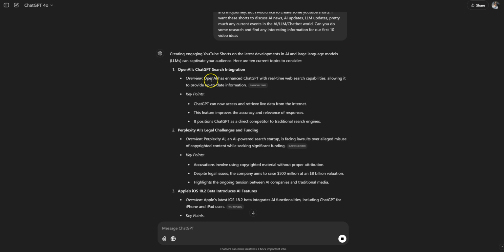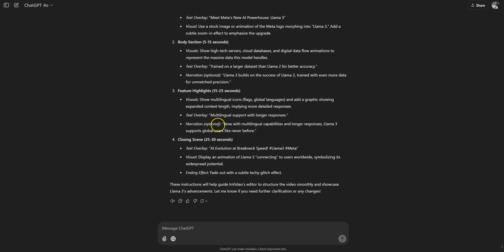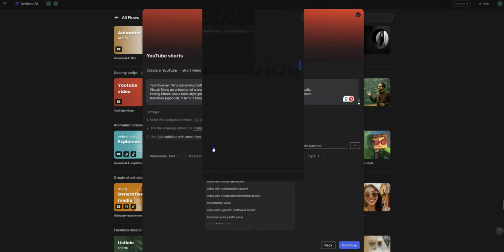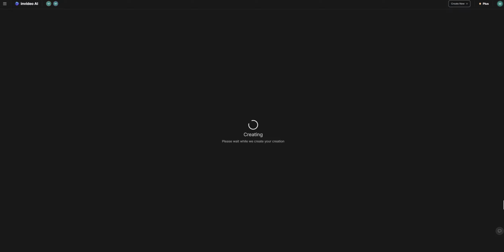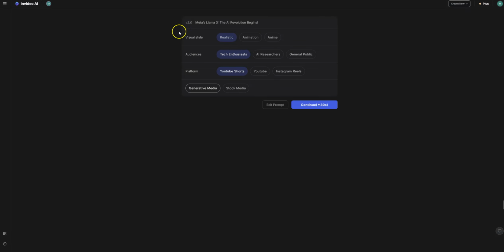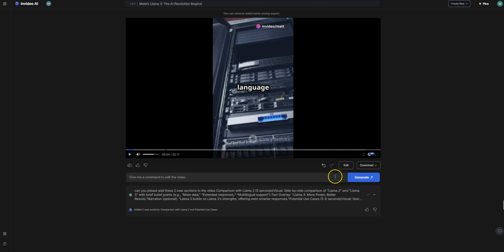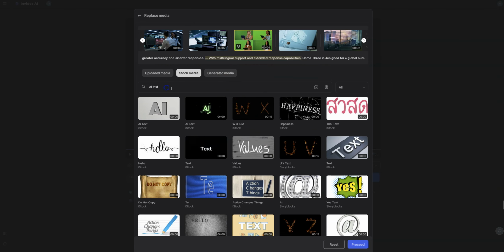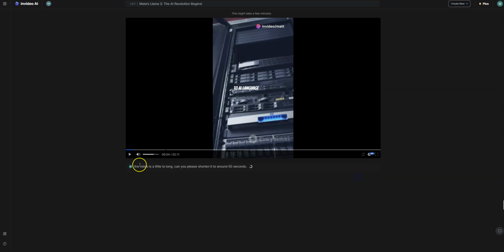Create Faceless YouTube Videos Fast with ChatGPT & InVideo! Step-by-Step Guide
In this video, I’ll walk you through creating faceless YouTube videos using ChatGPT and InVideo—quickly and easily.

This over-the-shoulder guide is perfect for anyone looking to make professional, engaging videos without appearing on camera. Learn how to streamline your video production process, save time, and produce content that connects with viewers.

Whether you’re a beginner or a seasoned content creator, this method will make your video creation smoother and faster.

Ready to start making faceless videos like a pro? Sign up for InVideo using my link and get 50 bonus AI minutes with any paid plan!